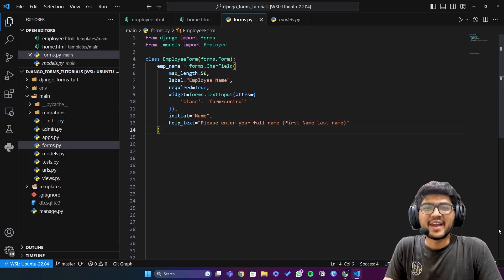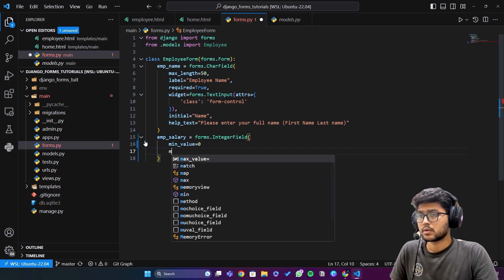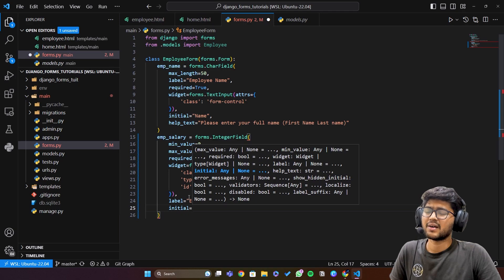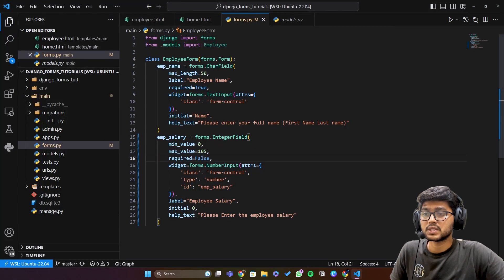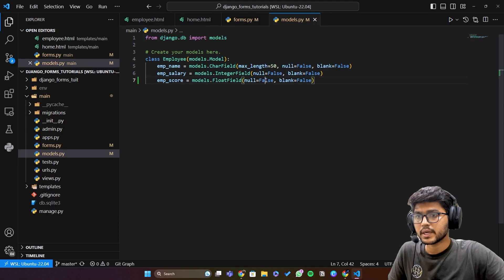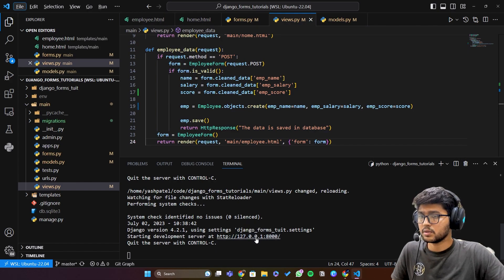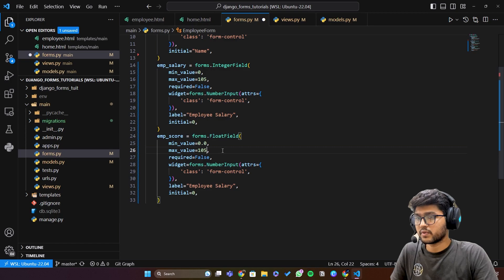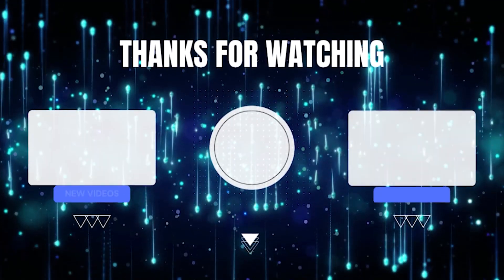Django Forms: IntegerFrield & FloatField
🔶🔸🔶🔸   Video Resource   🔸🔶🔸🔶

🔶🔸🔶🔸   About  🔸🔶🔸🔶
• Yash Patel
• Studied: B.Tech
• Age: 22
• Location: Gujarat, India.